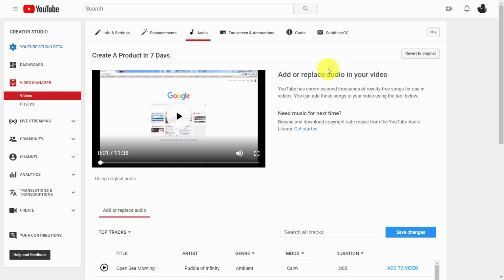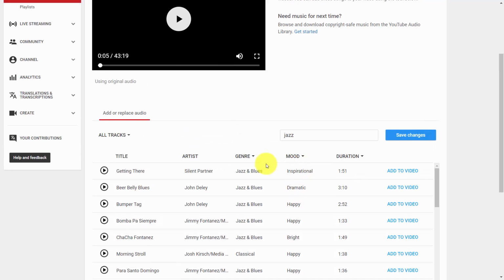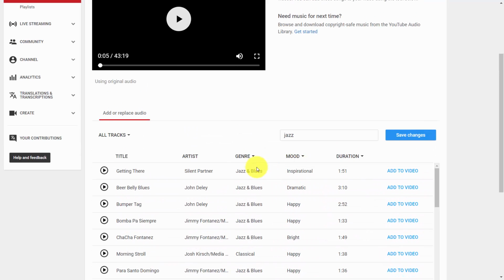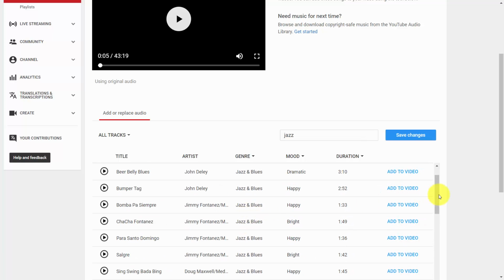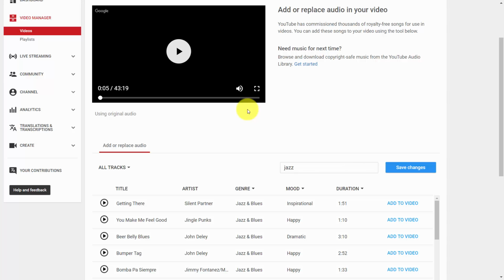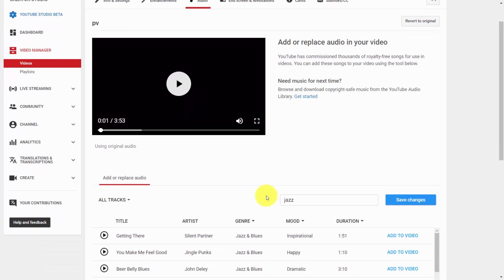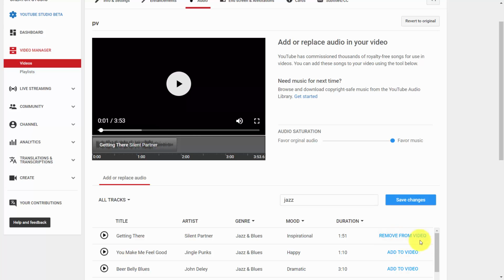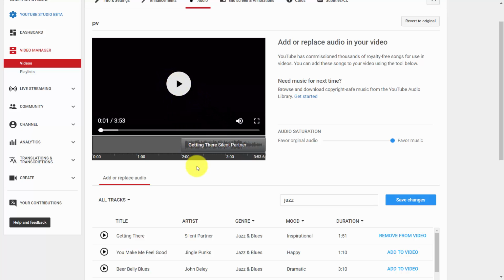Adding Audio | "Mastering YouTube Live: Elevating Your Streaming Skills | part - 18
Learn how to enhance your YouTube videos by adding high-quality audio. Discover the best practices for incorporating background music, sound effects, and voiceovers to create a more engaging and professional viewing experience. Whether you're editing vlogs, tutorials, or promotional videos, mastering audio integration is essential for improving the overall quality of your content. Watch this tutorial to explore how to add audio to your YouTube videos and elevate your production value!

add audio to YouTube videos, YouTube video audio, background music for YouTube, add sound effects YouTube, YouTube voiceover tips, enhance video audio, improve video sound quality.

YouTube audio, add music to video, sound effects, voiceovers, video editing, enhance audio quality, professional video sound.